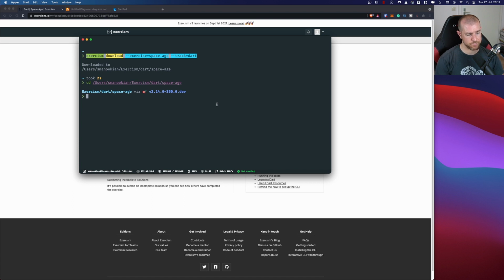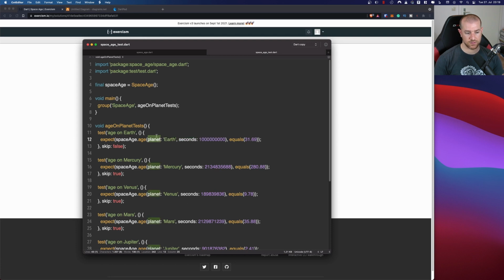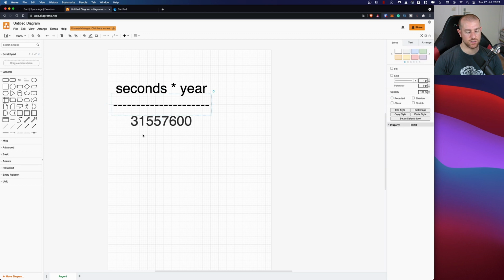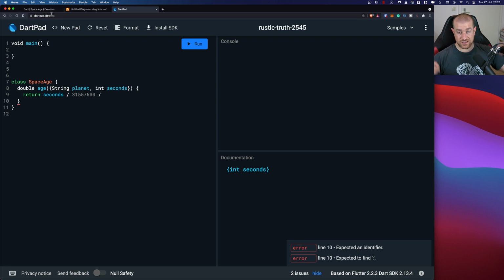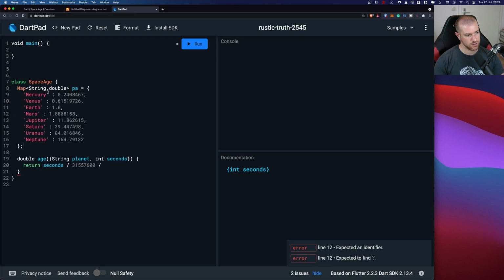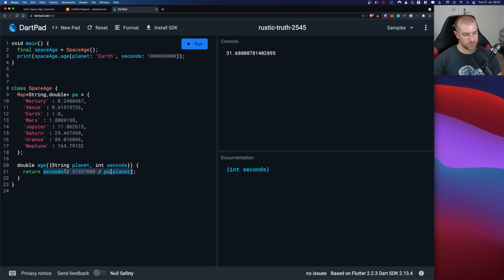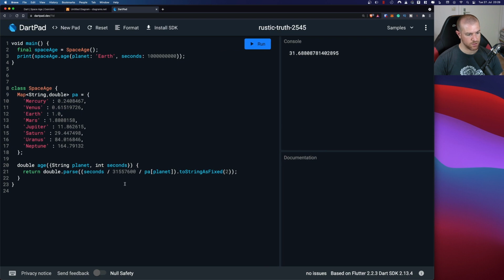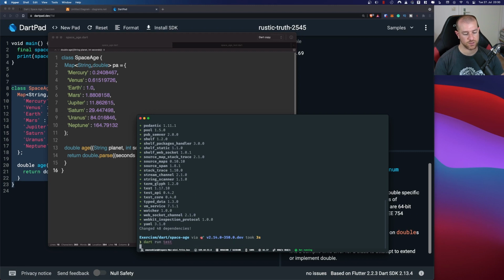Exercism - Space Age Exercise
We will have a look at EXERCISM challenge, Space Age.
Doing this exercise, we will learn some dart concepts:
- Integers
- Math
- converting String to Double